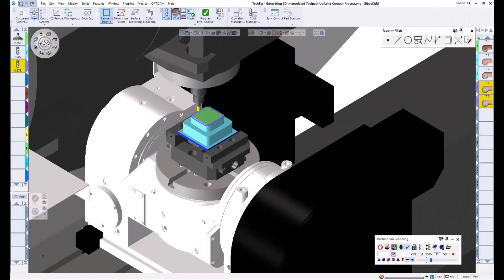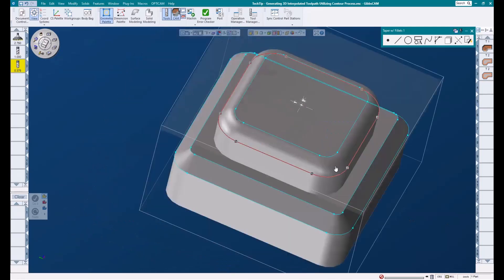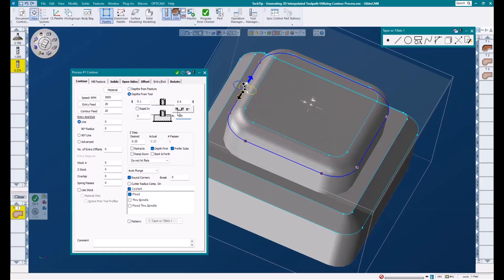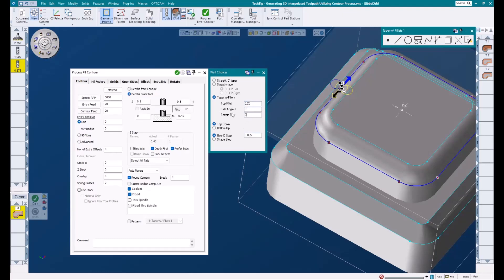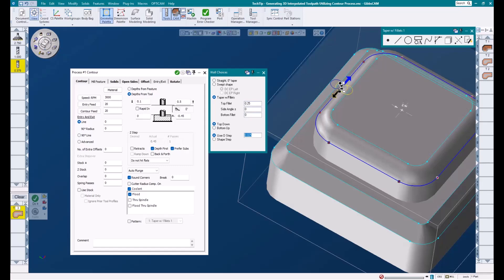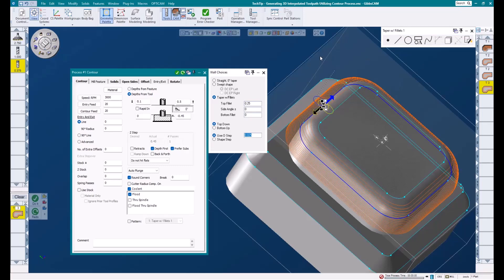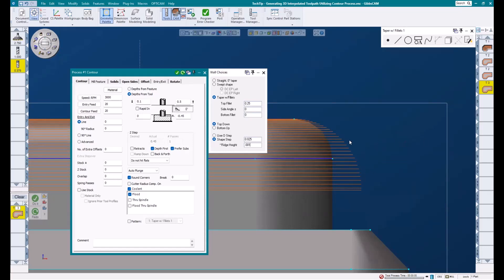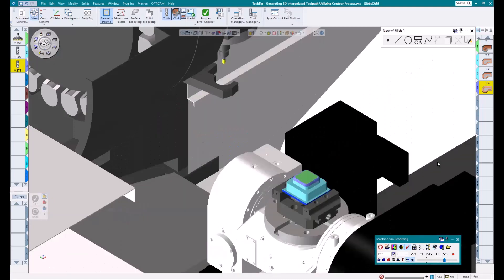GibbsCAM Tech Tip: Generate a Basic 3D Toolpath Using a Contour Process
This GibbsCAM Tech Tip shows you how to generate a basic 3D toolpath using only a Contour process, wireframe geometry, and no specialty tools.

Learn how to use the Wall Choice feature in the Contour process to create a basic 3D toolpath with common milling tools.

This is very useful when adding a top or bottom radius to an edge, working with tapered walls, and large or deep chamfers. While specialty tools for these processes do exist, it's handy to know how to program these features without them.